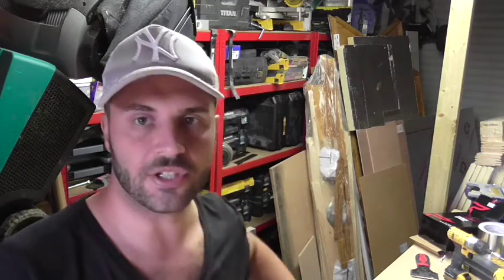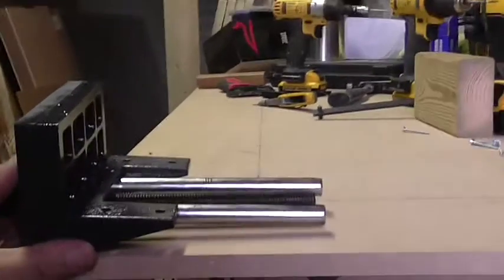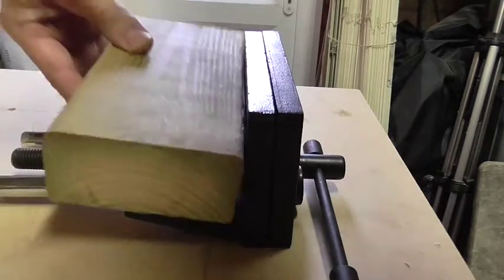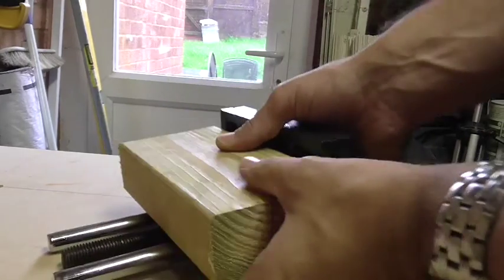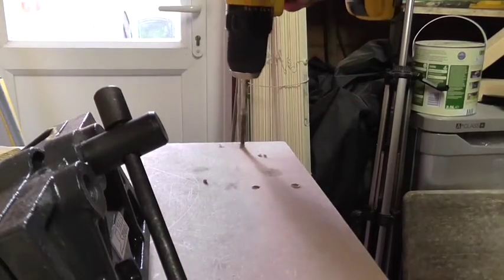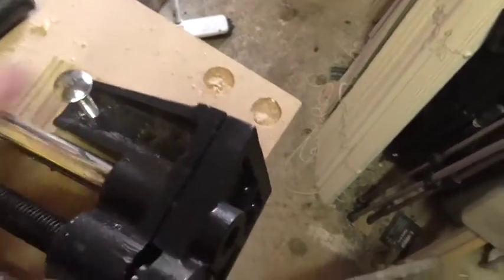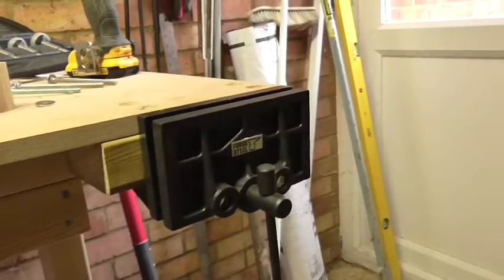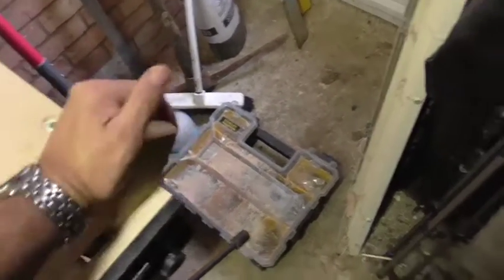How to fit a woodworkers vice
In this video I show how I fitted a woodworker's vice to my fold down workbench.